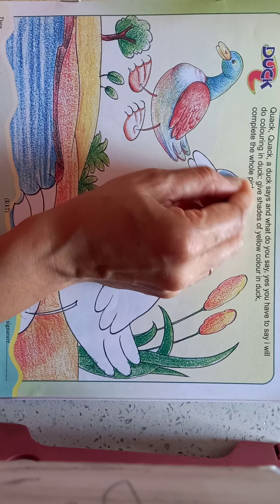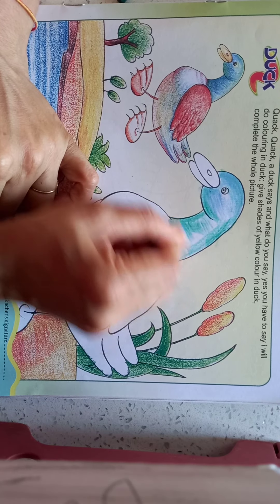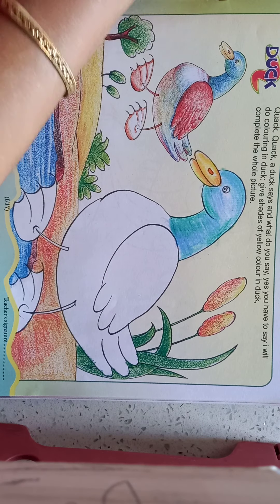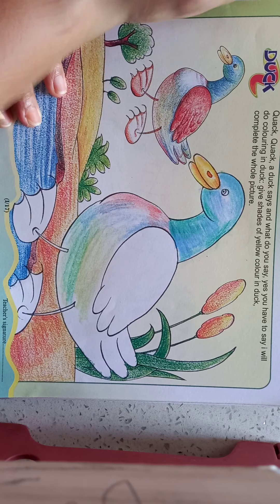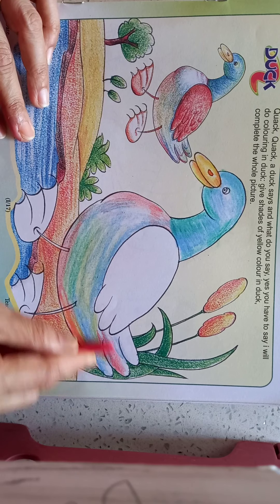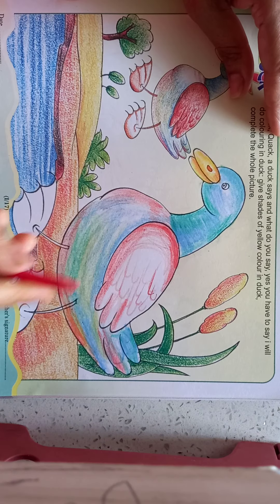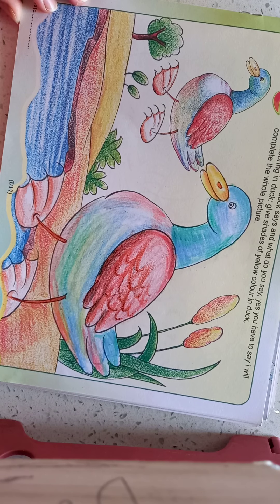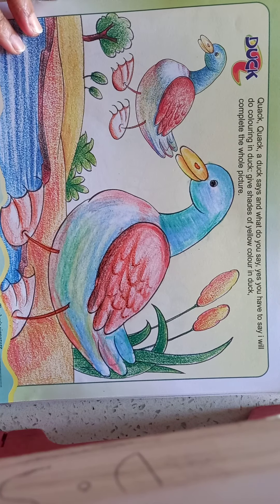Duck,crayons colour , easy, coloring ,for beginners, for kids, class 1, page 17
Colour in light and dark shades